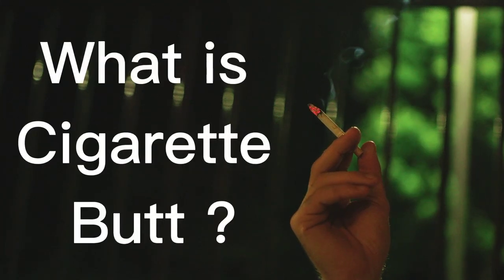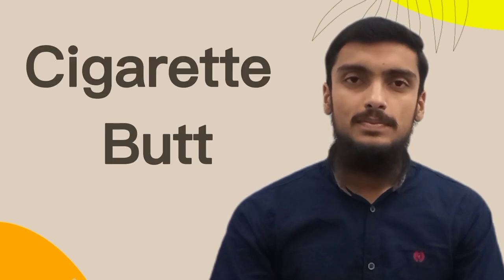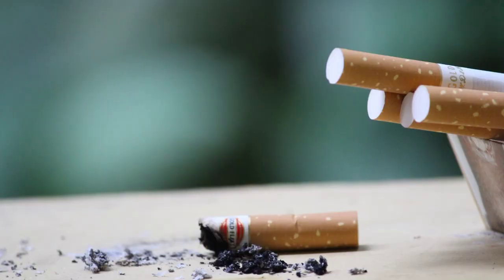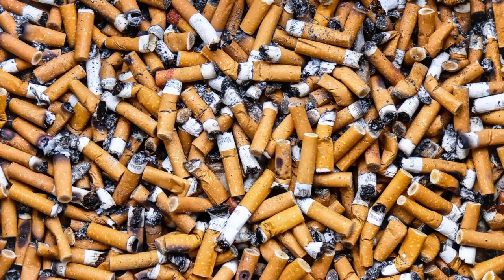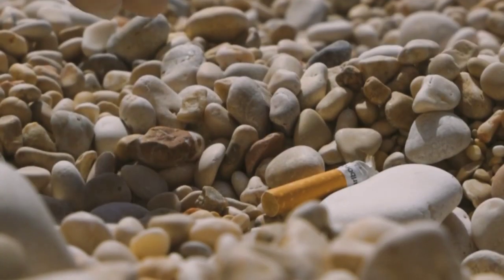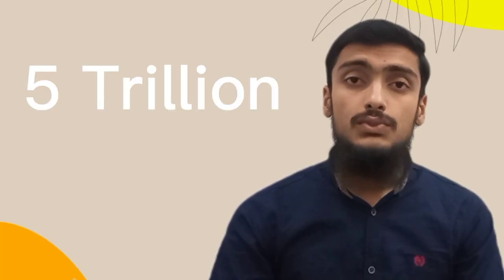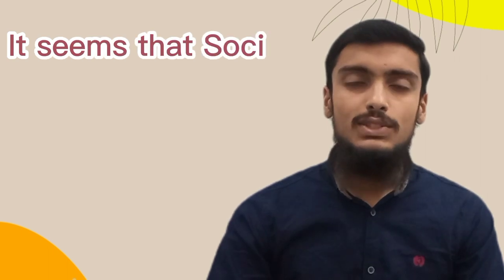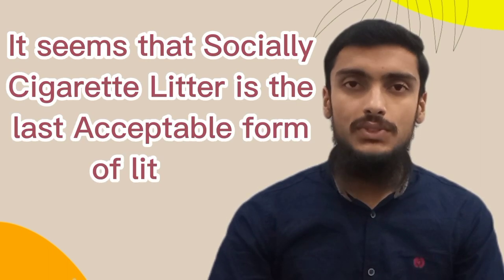Cigarette Butt | The Most littered item on earth | by Talha Imran